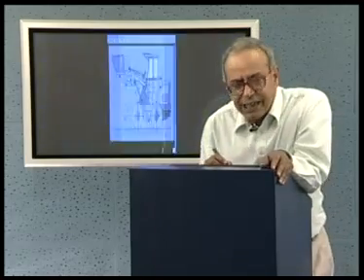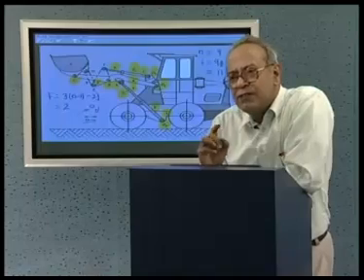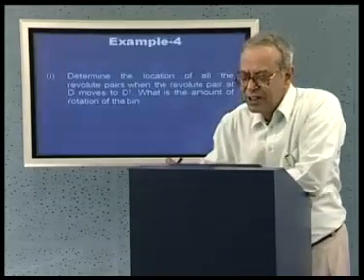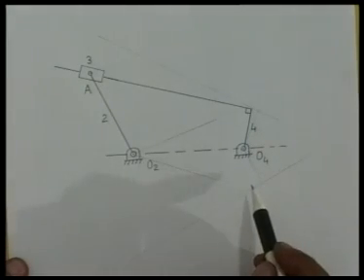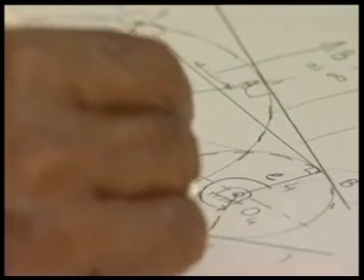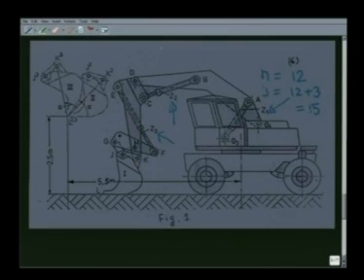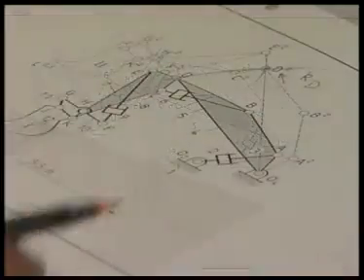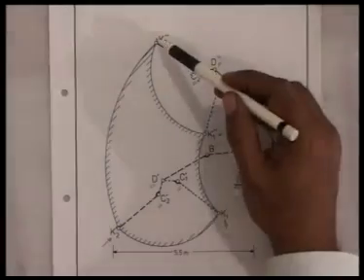Module 3 Lecture 2 Kinematics of machines